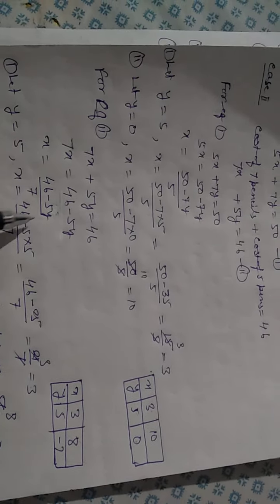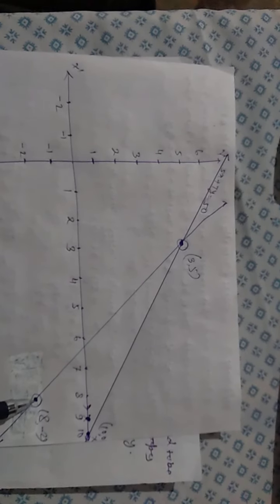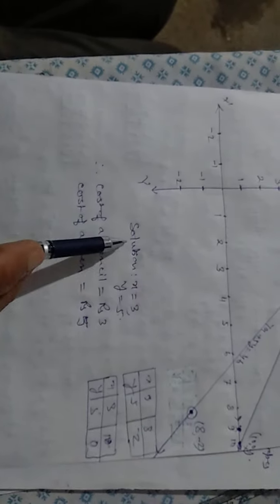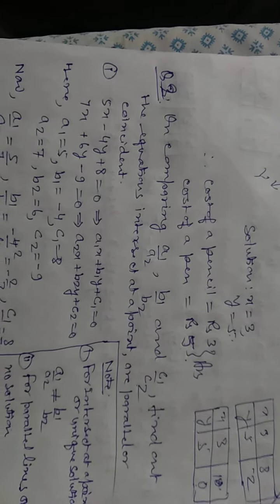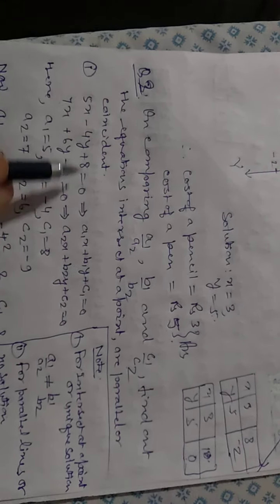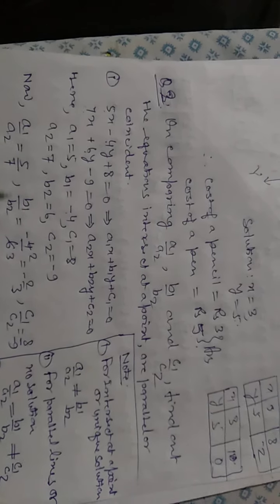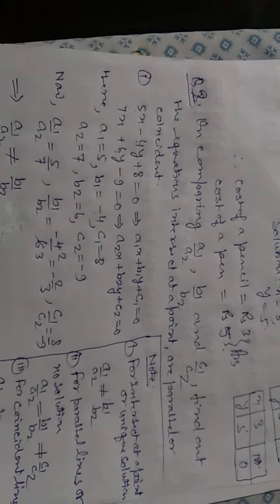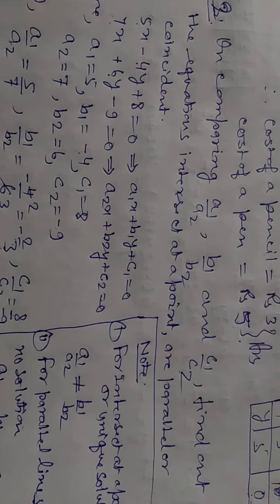Class X Maths, Exercise 3.2 QN 1(ii) & 2.